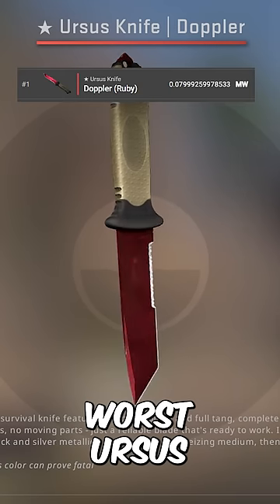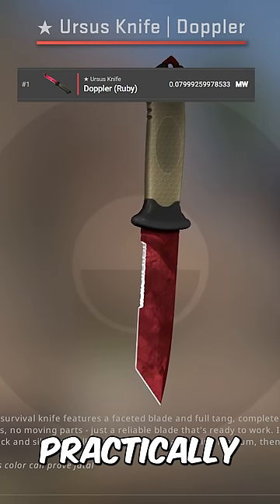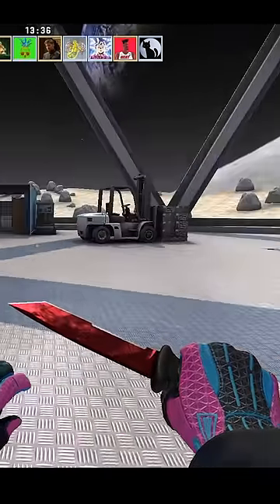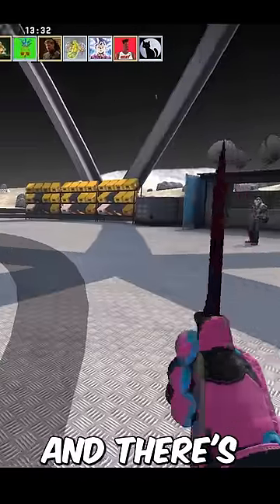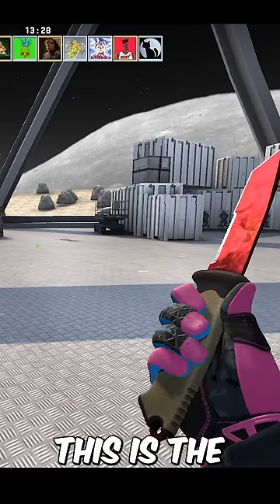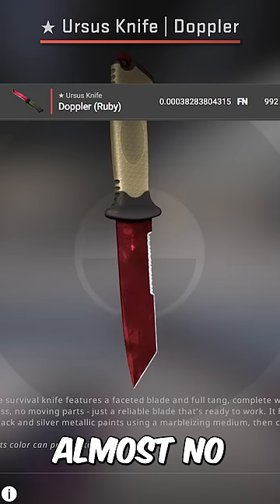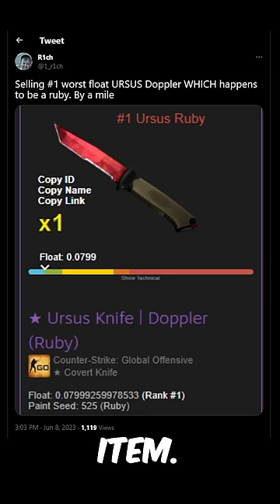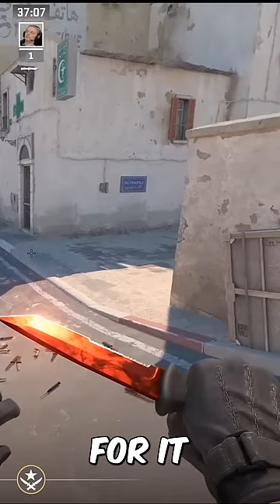"i own the #1 worst ruby"